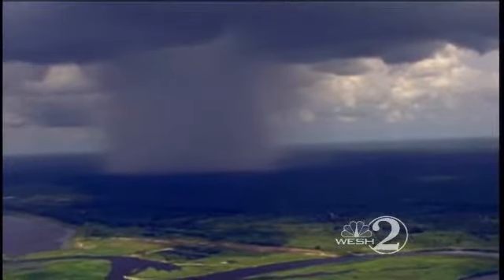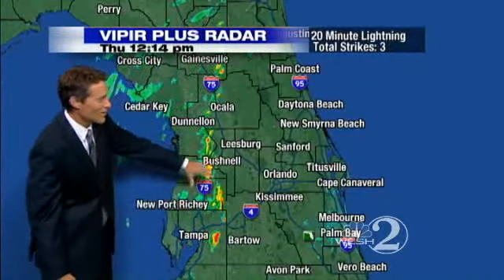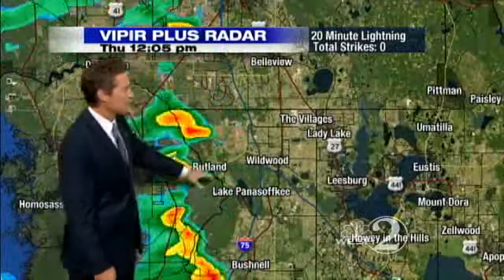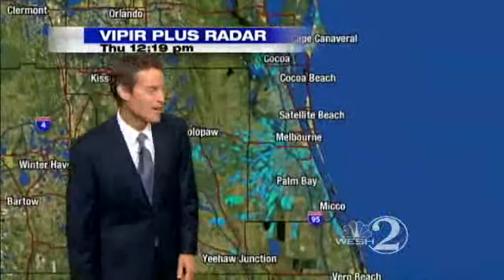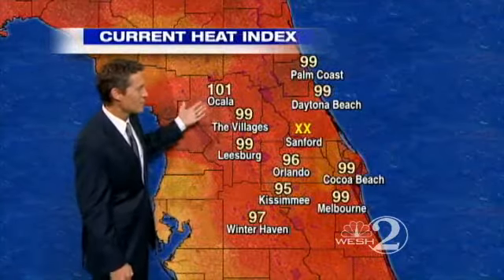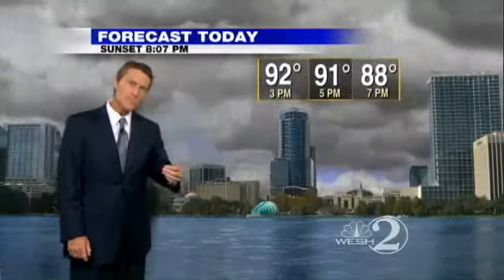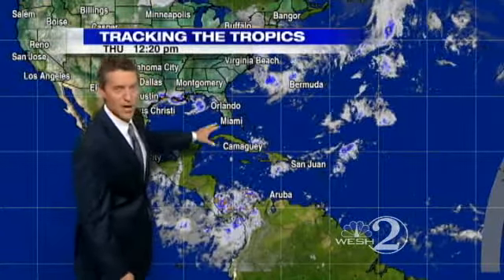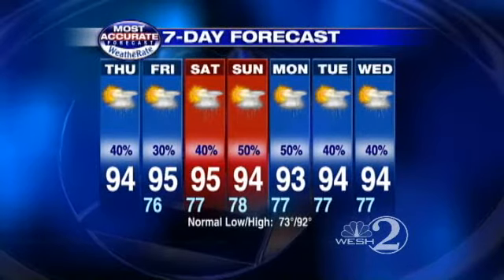Downpours Possible This Afternoon